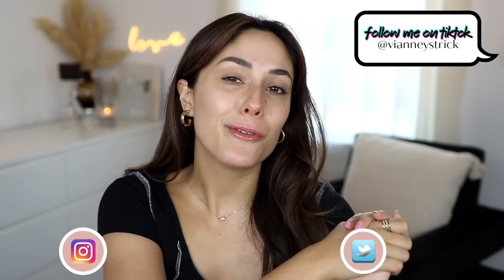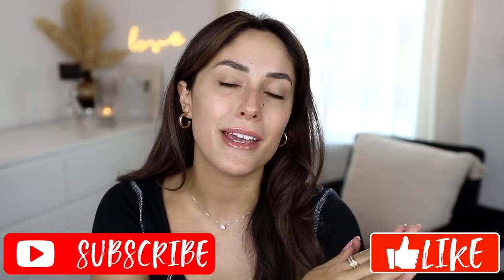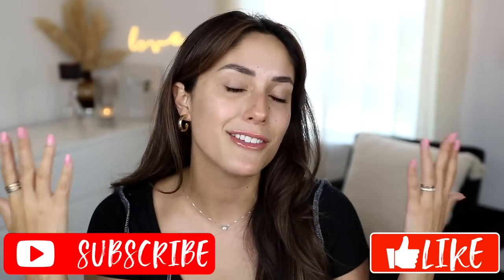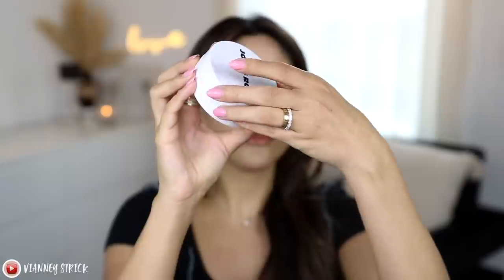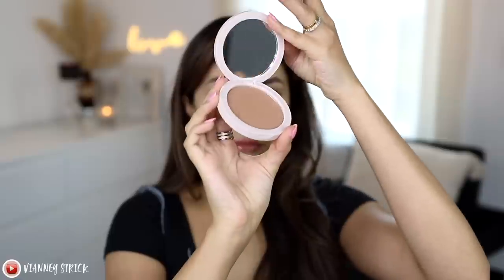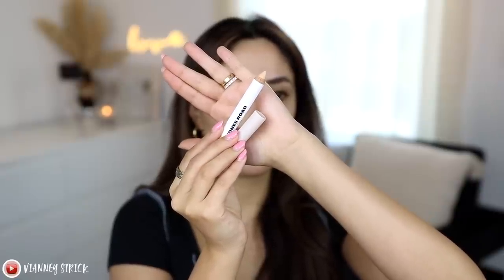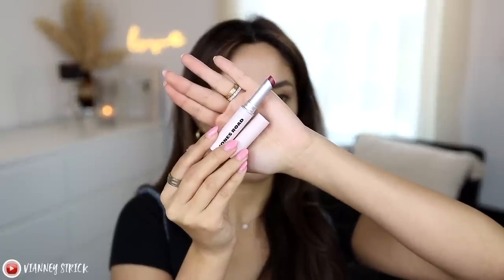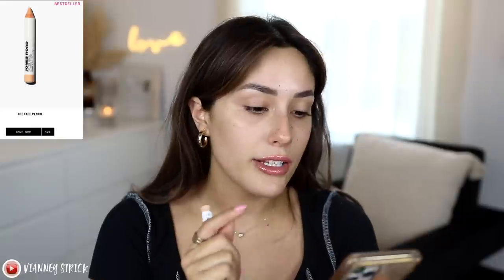TESTING JONES ROAD BEAUTY MAKEUP | watch BEFORE you buy!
Juno & Co
THE EYELASH SERUM I USE

the lens I use